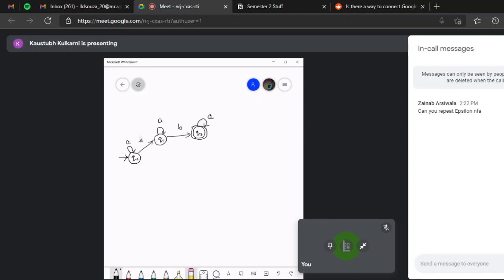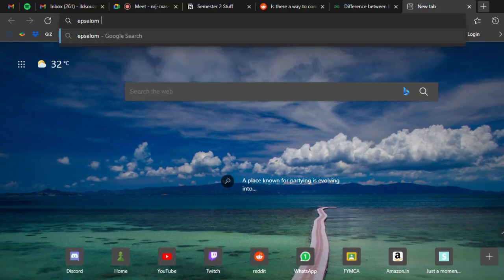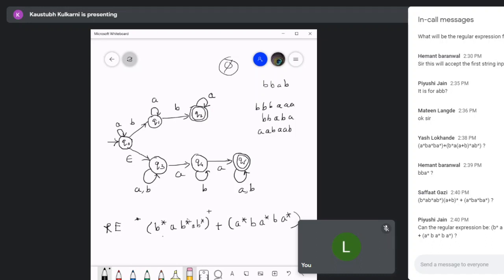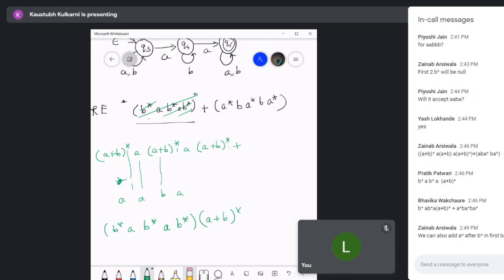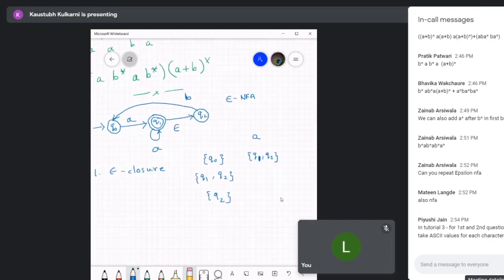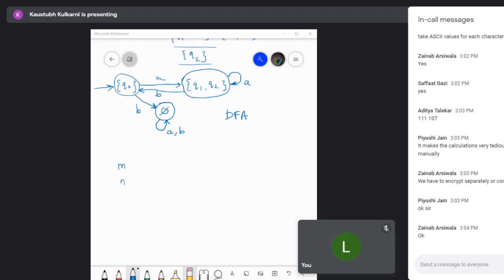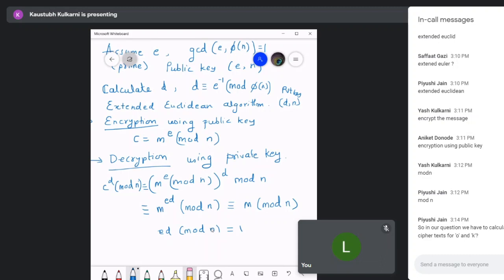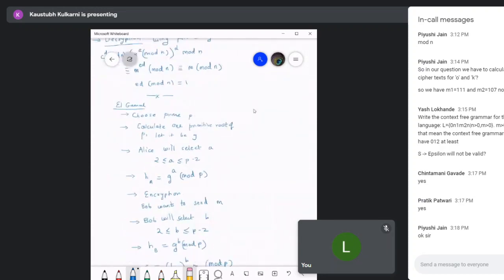maths doubt session (03-07-2021)